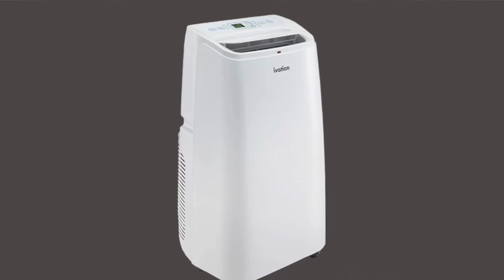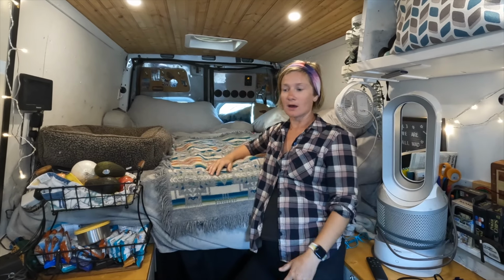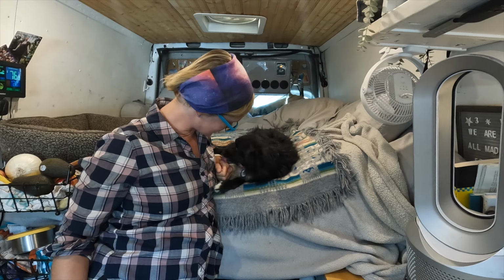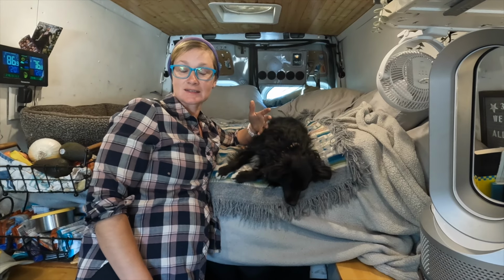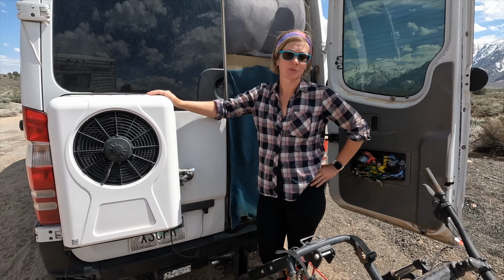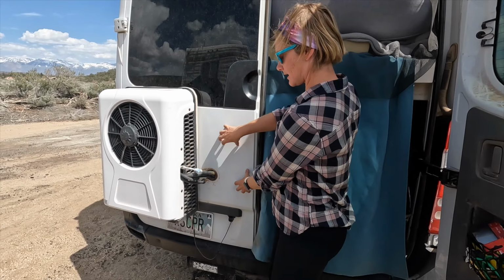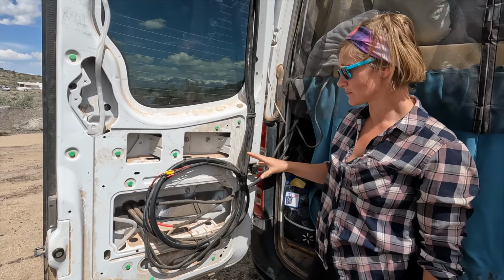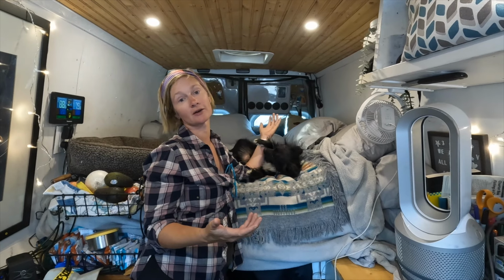Best AC for a Van: 12v Mini Split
With global temperatures likely to hit record highs in the next five years, finding an efficient air conditioner is becoming more of a priority.  In this video, Keri shares information about the various air conditioning options she’s tried and explains how and why she instalIed a 12v backpack mini split.  This is hands-down the most efficient option I’ve seen - both in terms of initial cost and energy requirement.  It’s so energy efficient that if you have a decent-sized solar system, you could run it without upgrading your electrical, and Keri shares just what it takes energy-wise.

TIMESTAMPS:
00:00 - Intro
00:57 - Meet Keri
01:09 - Window unit experiment and why it didn't work
01:43 - Portable A/C and why it didn't work
02:10 - 12v Mini Split and why it works great!
02:21 - What is a Mini Split
02:37 - How the energy consumption experiment was run
04:24 - Benefits of AC in a van, especially working full-time and having pets
06:47 - Downsides to RV rooftop AC units
08:02 - How much power you would need to run a Mini Split in your van
08:24 - Installation

Here at TheGalavan I feature vans, primarily designed and built by women, to give you inspiration for your own van build.  I’m always on the lookout for other van life enthusiasts who want to collaborate and share their love of this lifestyle.  I also love to cook from scratch in my van and share accessories, tips, and tricks to make van life easier and more successful for you.

"Today is the Day" by Beck Nebel from Audiio.

Gear & Accessories:
GoPro Hero 10
Fotopro Flexible Tripod
Rode Wireless Go II Mics
Purple Panda Lavalier Mics
Rode Lavalier Adapter
Video Editing: iMovie
3qt Instant Pot
3qt IP Inserts
I've put together an Amazon store to help you source the items I find useful

Wanna show your support?